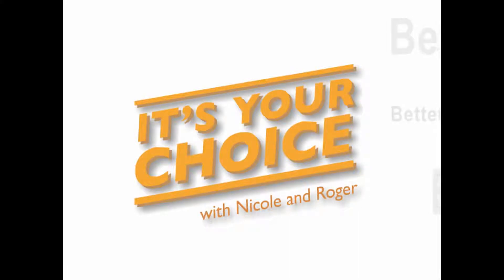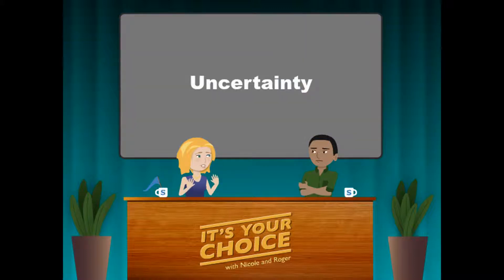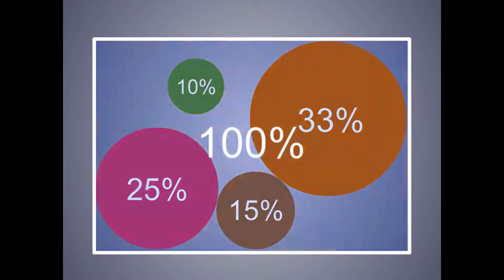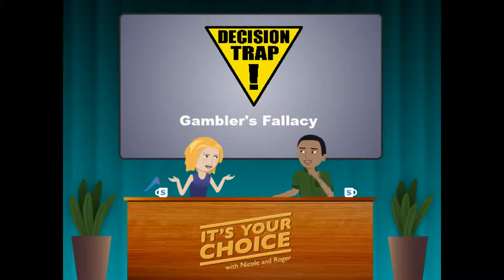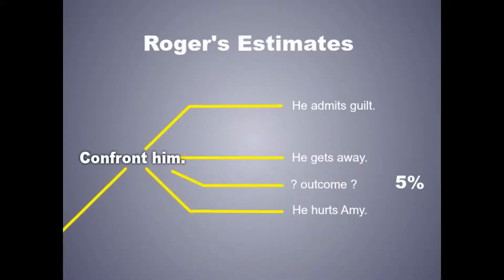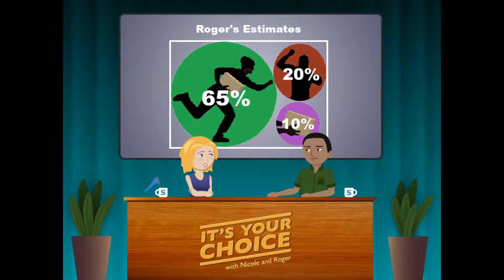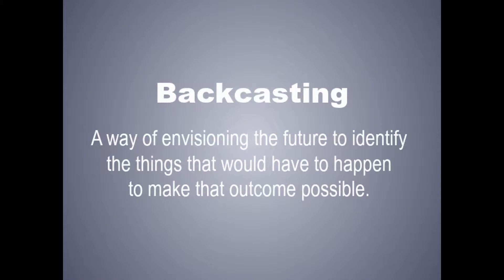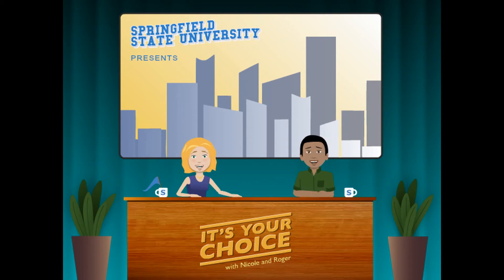Episode 14 It's Your Choice: How Likely Is It? (IYC)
Roger and Nicole talk about ESTIMATING the likelihood of OUTCOMES. They also discuss two common DECISION TRAPS: GAMBLER'S FALLACY and WISHFUL THINKING and show how to avoid them in order to help you better manage uncertainty.